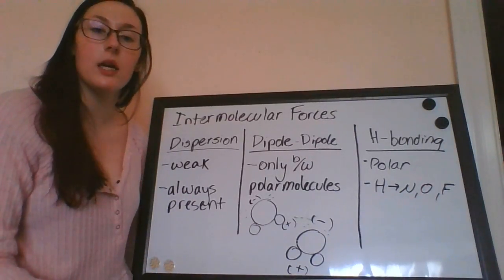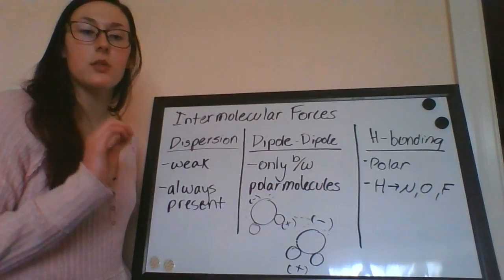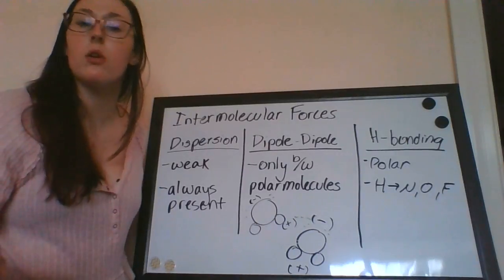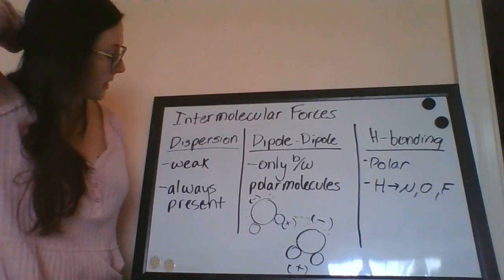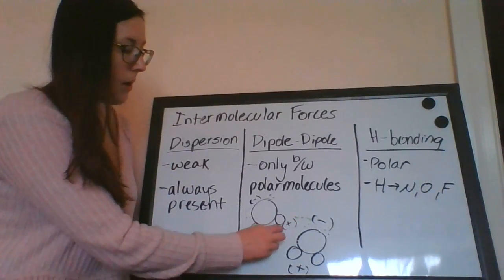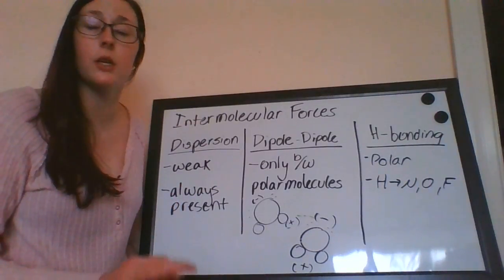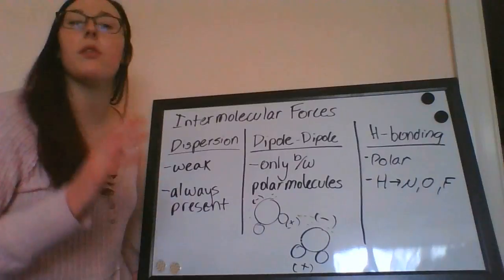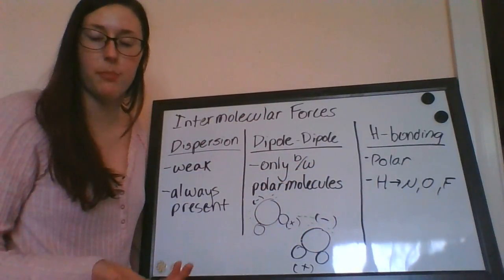Inter-Molecular Forces (IMF's)